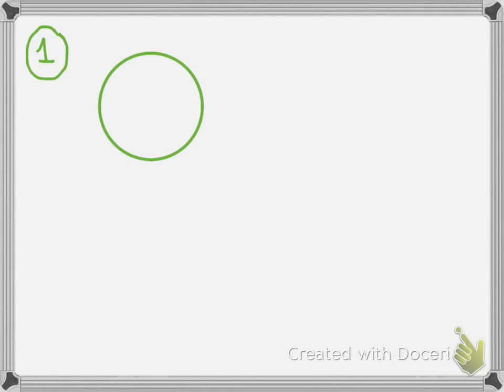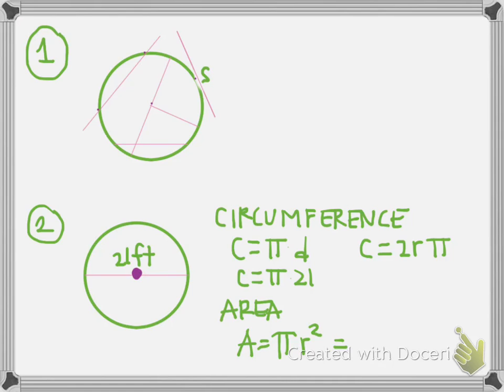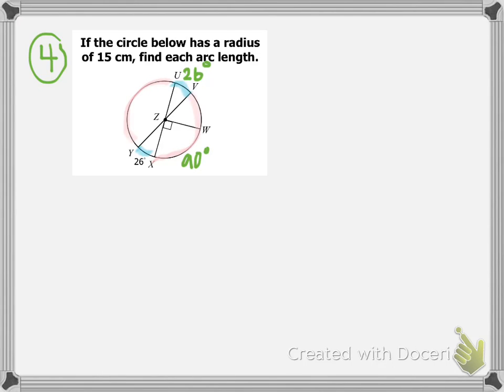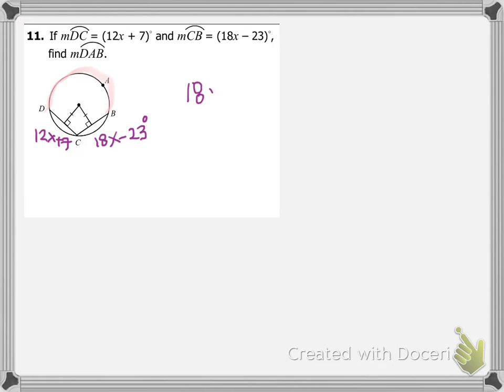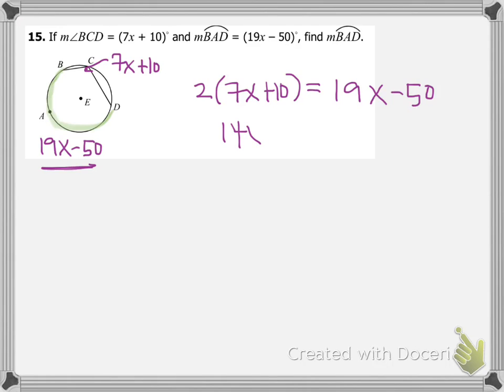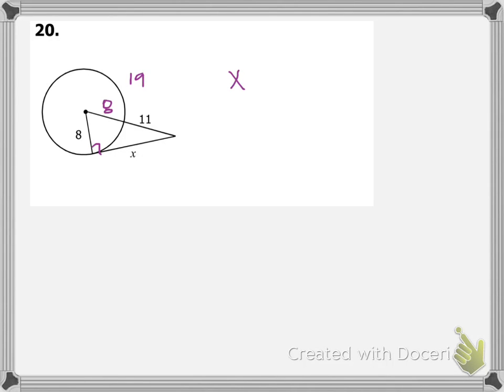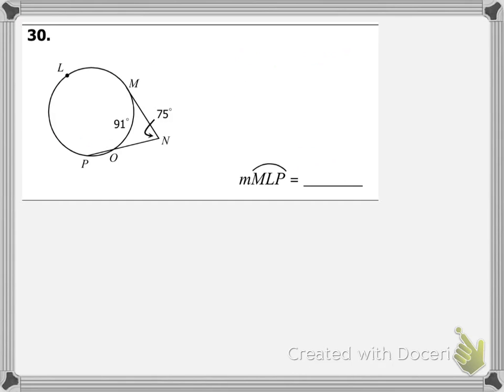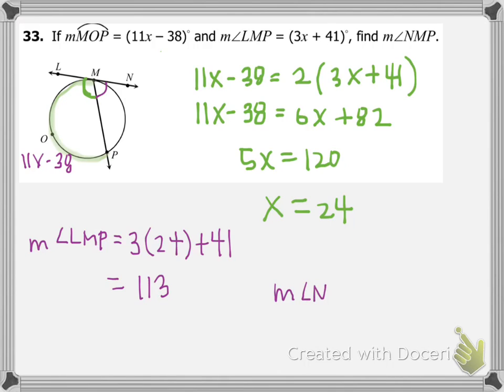Unit 10 Review for Test